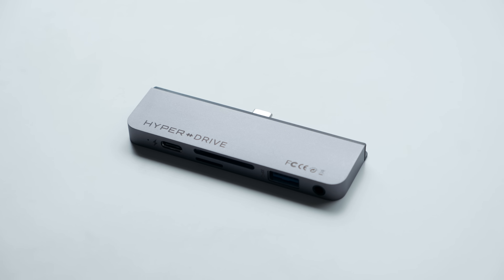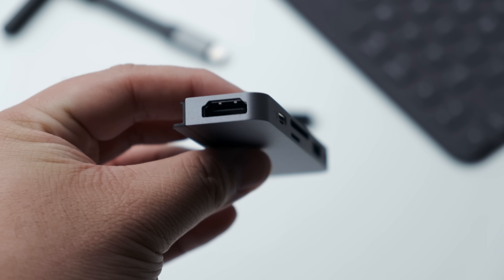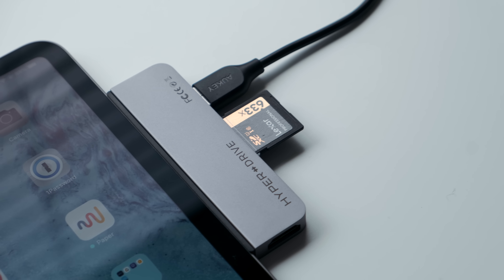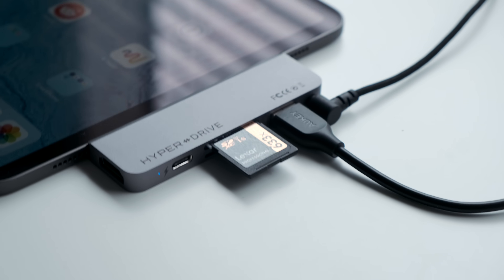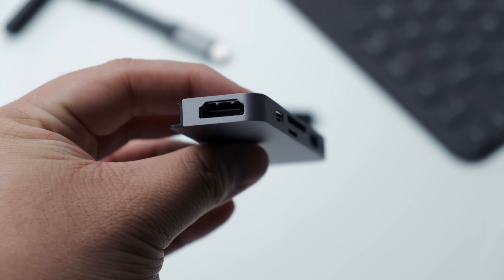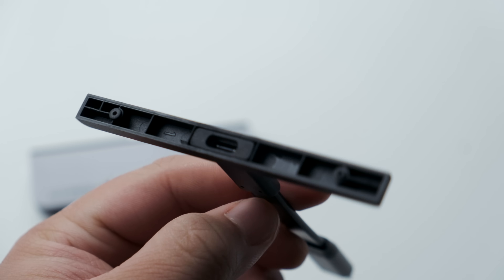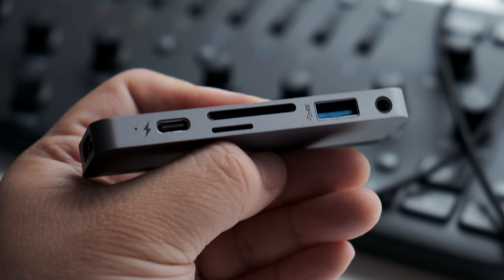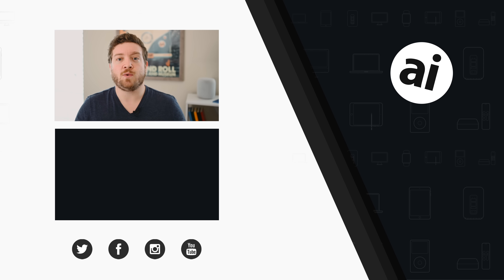The Best USB-C HUB for iPad Pro: iOS13 ready?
This is the HyperDrive USB-C Hub for the 2018 iPad Pro. It’s a single USB-C plug opposite a medley of other ports, let’s take a look at it and we’ll go over why you should consider picking one up. It's compatible for the 11" iPad Pro as well as the bigger 12.9" iPad Pro.

Free expedited shipping at B&H